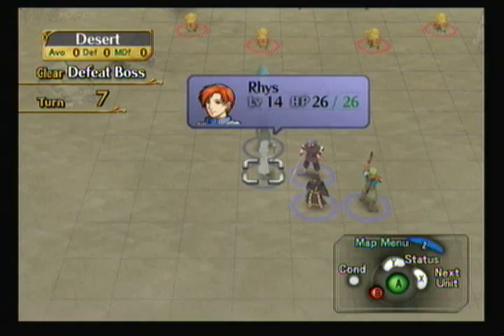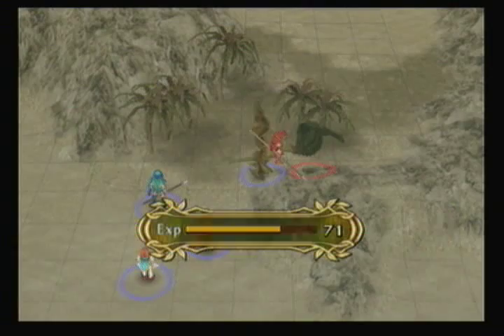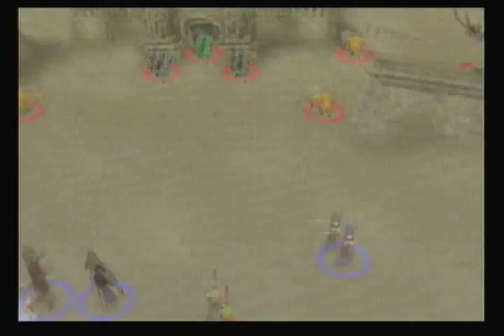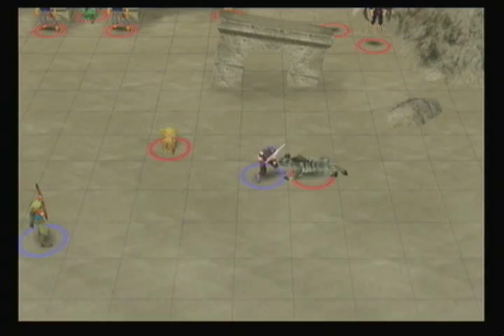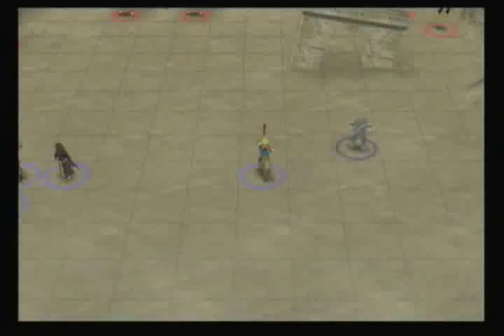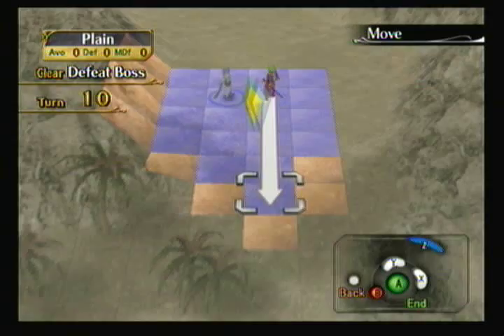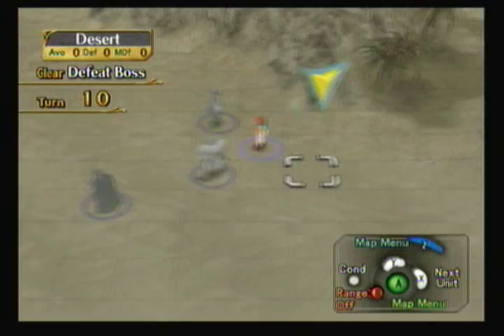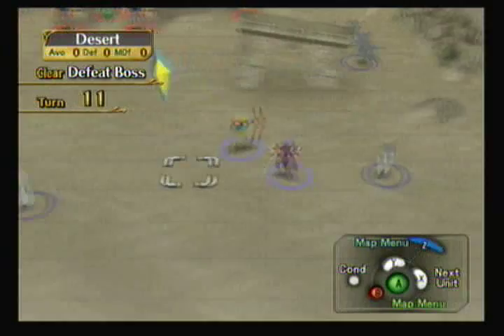Let's Play Fire Emblem: PoR - #50. Seeking Out Stefan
We find a weird stranger in the desert. What in the heck is he doing here?